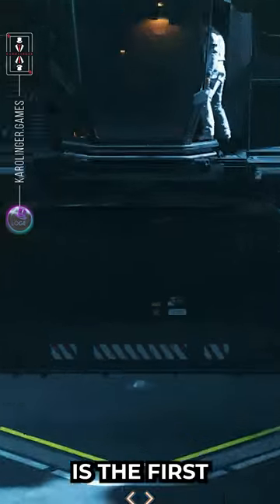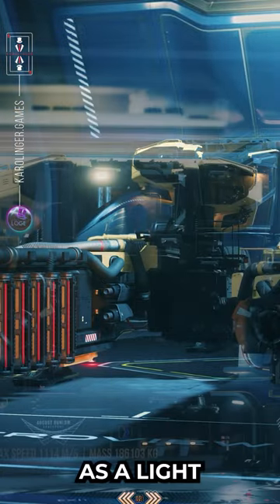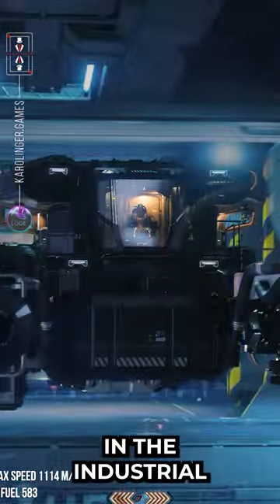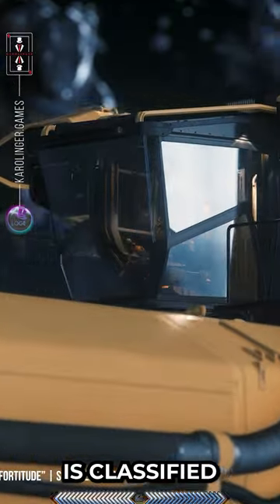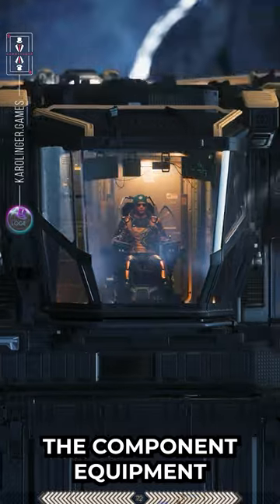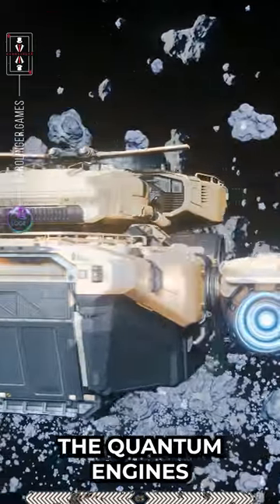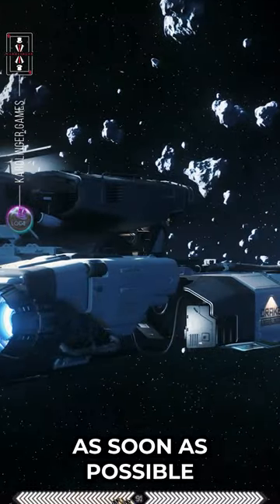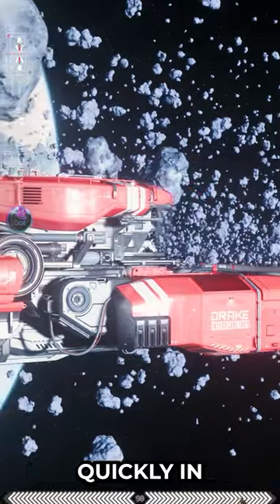Drake Vulture: The perfect salvage loadout combination 🚀 Star Citizen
💰 Win LTI game packs, hardware, game keys and more in our raffles!

📺 Tune in to our regular Twitch streams on Star Citizen and more

💬 Don't forget to use the hashtags StarCitizen spacesim Gaming to join the conversation! 💬

All content, game content and materials are copyrighted by Cloud Imperium Rights LLC and Cloud Imperium Rights Ltd. Star Citizen, Squadron 42, Robert Space Industries and Cloud Imperium are registered trademarks of Cloud Imperium Rights LLC.